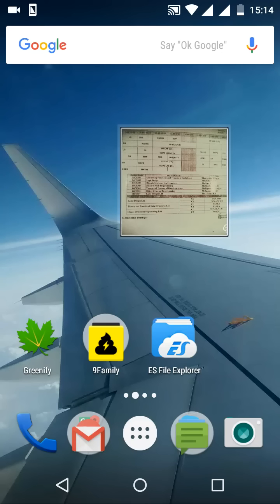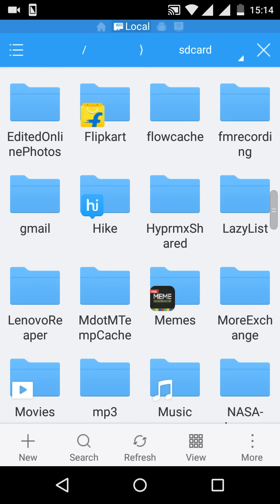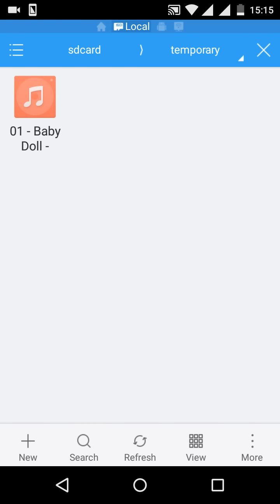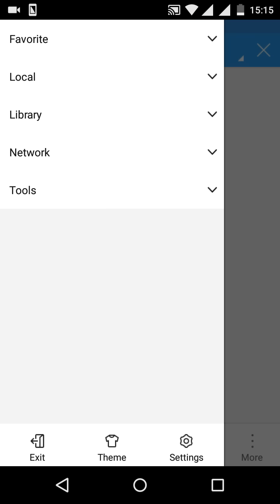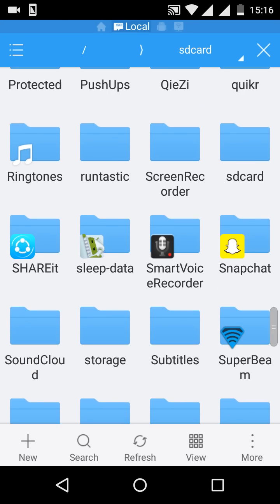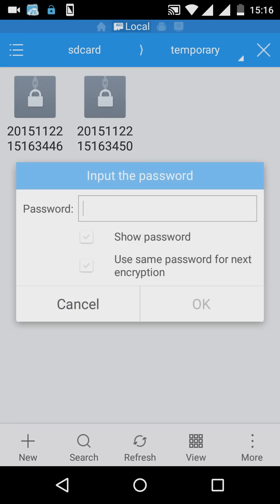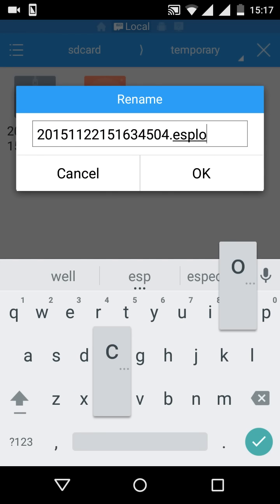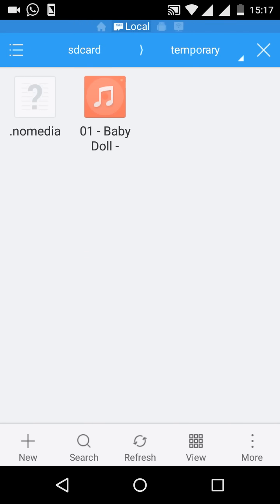How to lock and hide files with ES File Explorer!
In this video, you'll learn how to hide your files more securely, without installing any fancy locking app.
Requirements : Android Phone, ES File Explorer